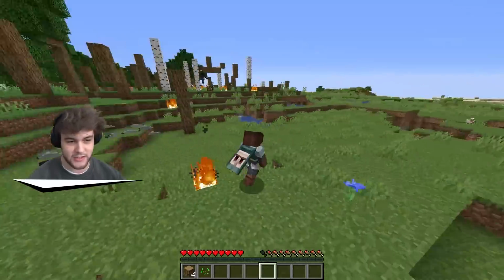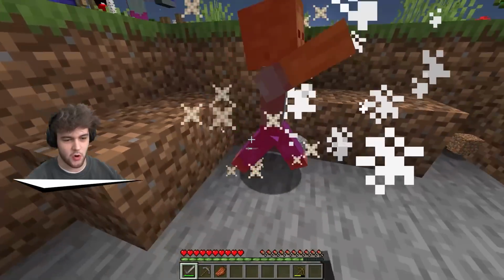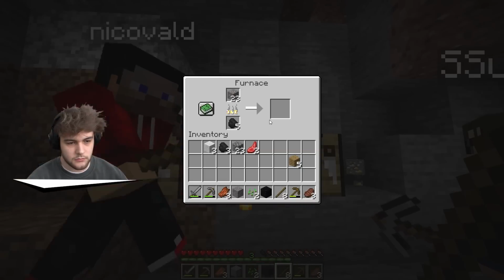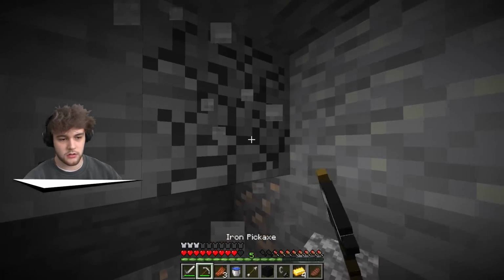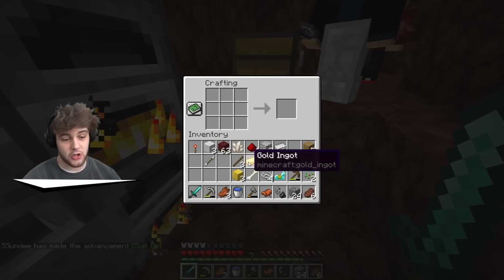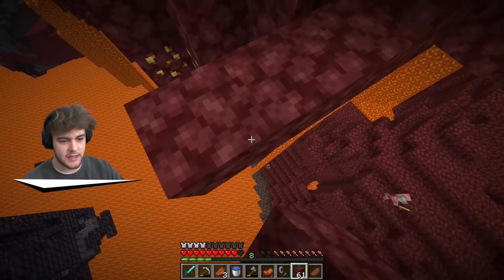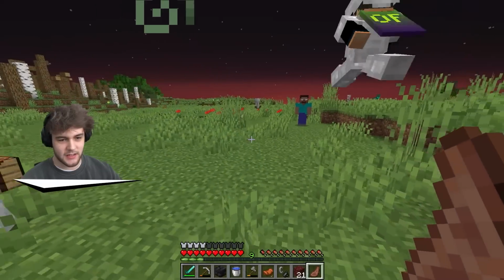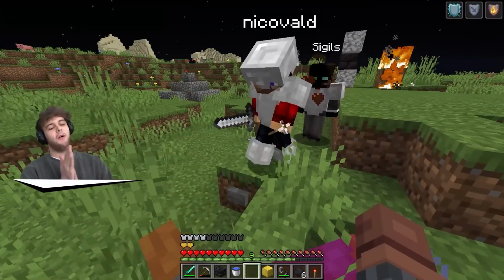JOINING HEROBRINE'S WORLD in Minecraft!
Today @SSundee @sigils @Nicovald and @Henwy join a Minecraft world haunted and cursed by Herobrine and try to defeat him!